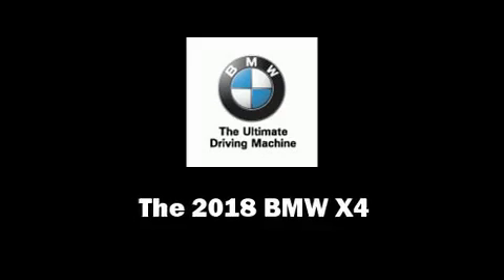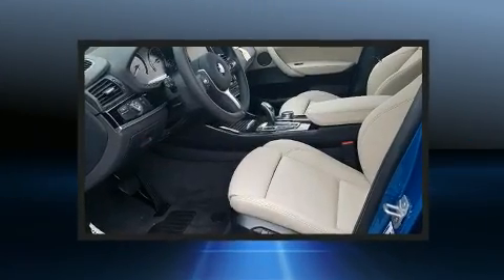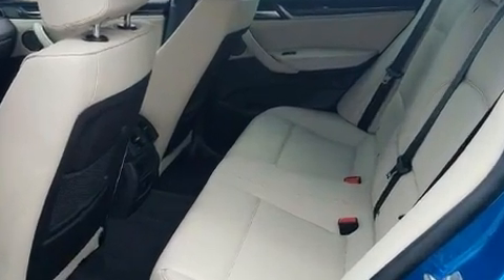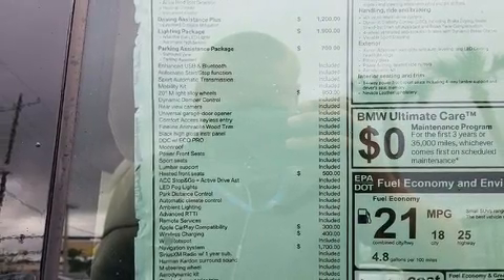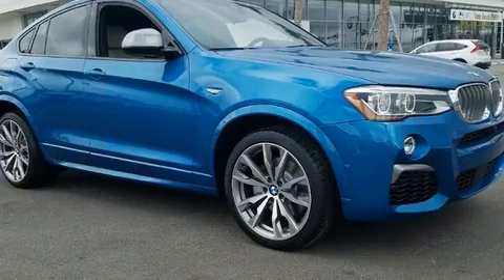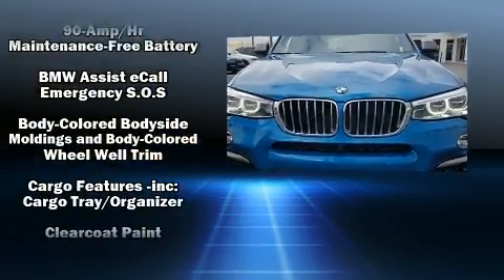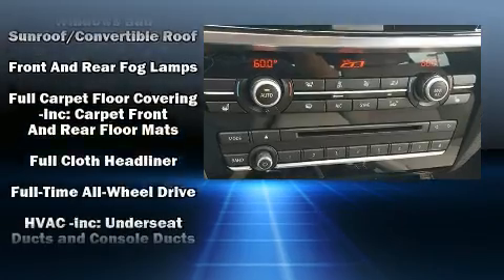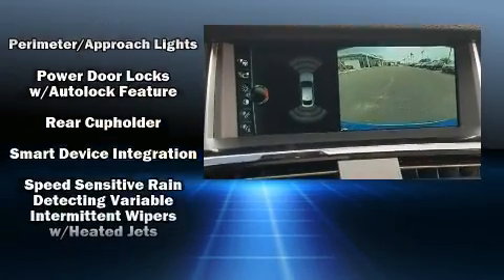2018 BMW X4 M40i in Jacksonville, FL 32225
You can expect a lot from the 2018 BMW X4. This 4 door, 5 passenger coupe stands out among competitors in its class! BMW made sure to keep road-handling and sportiness at the top of it's priority list. Under the hood you'll find a 6 cylinder engine with more than 300 horsepower, providing a spirited, yet composed ride and drive. All wheel drive keeps this model firmly attached to the road surface. Turbocharger technology provides forced air induction, enhancing performance while preserving fuel economy. A wealth of standard features means that you no longer have to sacrifice. Such as remote keyless entry, leather upholstery, front and rear reading lights, a power seat, automatic dimming door mirrors, a power rear cargo door, rain sensing wipers, and cruise control. With high intensity discharge headlights illuminating your path, you'll always appreciate maximum visibility. For drivers who enjoy the natural environment, a power moon roof allows an infusion of fresh air. You and your passengers will enjoy the stereo system, which includes a CD player with MP3 capability, steering wheel mounted audio controls, and 16 speakers, providing excellent sound throughout the cabin. BMW also prioritized safety and security with features such as: dual front impact airbags, head curtain airbags, traction control, brake assist, anti-whiplash front head restraints, a security system, an emergency communication system, and 4 wheel disc brakes with ABS. Electronic stability control ensures solid grip atop the road surface, no matter how challenging the driving conditions. We have a skilled and knowledgeable sales staff with many years of experience satisfying our customers needs. They'll work with you to find the right vehicle at a price you can afford. Please don't hesitate to give us a call.